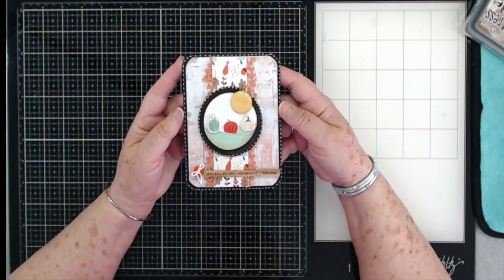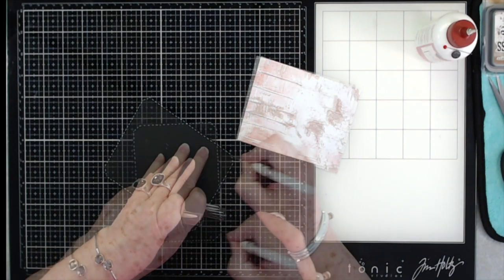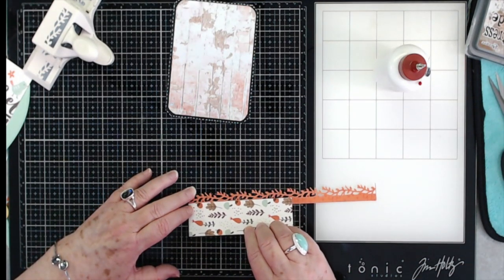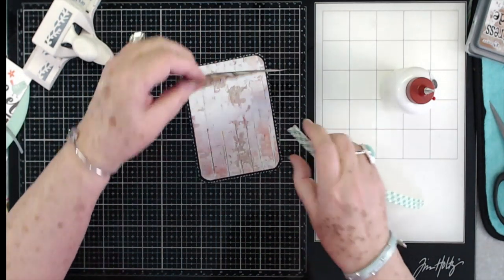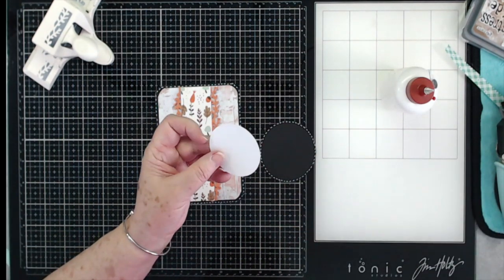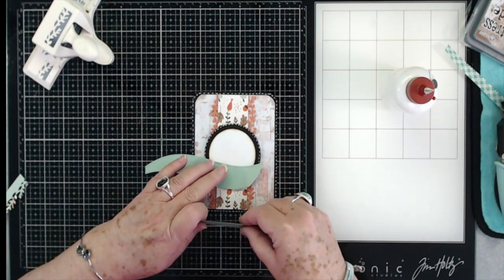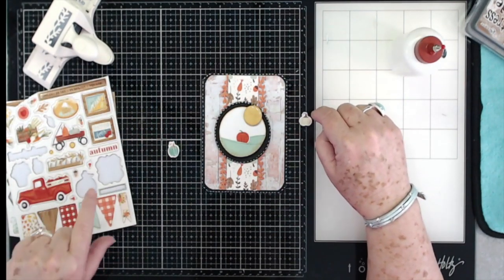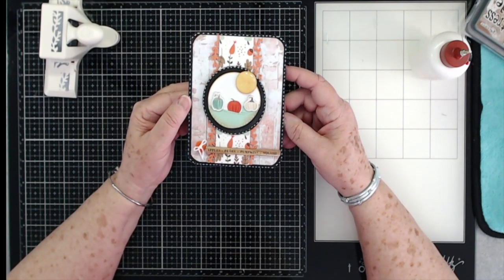Fall Card Using Scraps From Both Kits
This is a beautiful and easy Fall card just using scraps from both of our kits. Hope you will give it a try.  Make sure to click "Show More" button so you can see all the links.

    My link helps me and her out**

Products I use:

Nesting circle die

Purple tape

Big Shot

     ***code: EDITHWRAY8